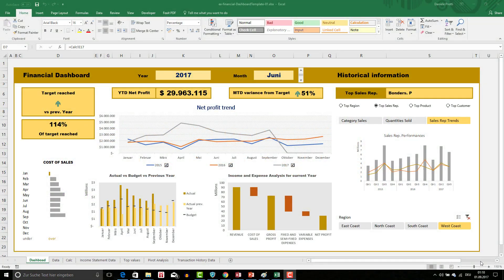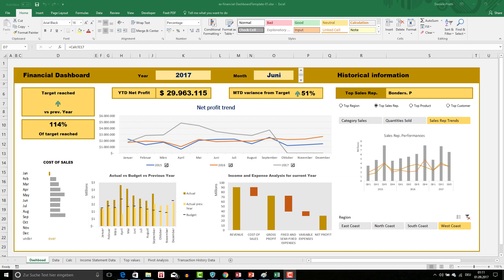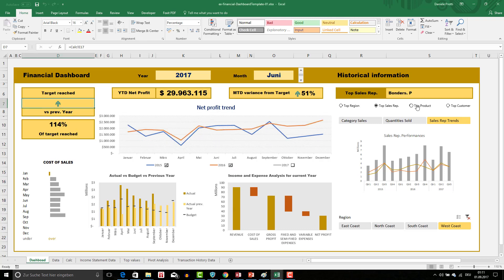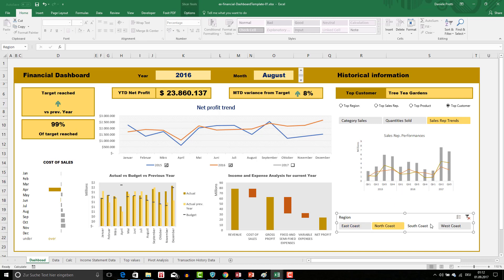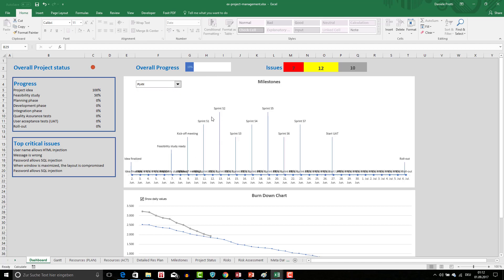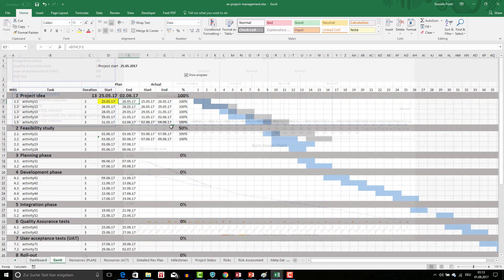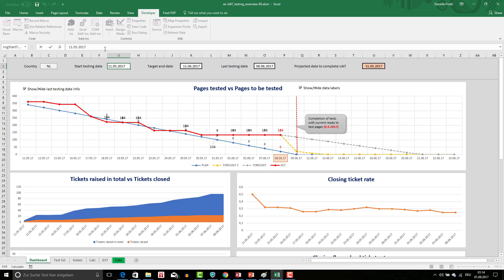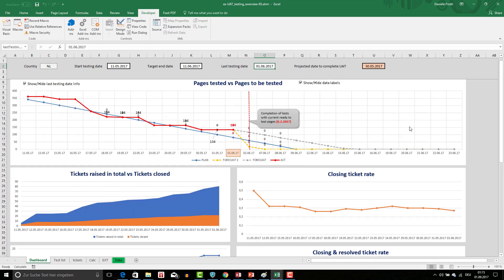The secrets to generate the most automated Excel Dashboards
In this course the students will learn how to create automated Excel dashboards. In details:

how to connect form commands or ActiveX to values in cells and ranges
how to generate automated charts which will be updated just modifying a single value in one or a few cells
how to create dynamic images, which will be updated by changing some values in cells
how to use Excel functions and formulas to create tables and data sources and summary reports
how to use combined lookup and reference formulas to retrieve joined values between different tables
how to create variable charts with data series generated dynamically
The course is conducted through examples.

These examples covers Excel dashboards in the most popular business areas, in details:

Dashboard testing activities
Interactive Dashboard in Excel using Hyperlinks
Interactive Sales Chart
several KPI dashboards
Make Dynamic Dashboards using Pivot Tables & Slicers
Customer Service Dashboard
Project Management Dashboard / Project Status Report
Financial Dashboard
During the course and especially at the end some example will be done implementing Visual Basic for Applications (VBA). The programming language to create macros and functions to expand the functionalites of Excel.